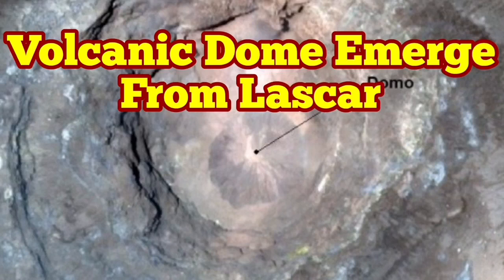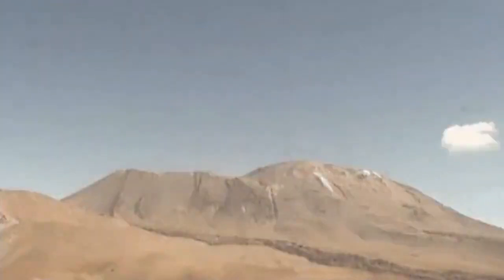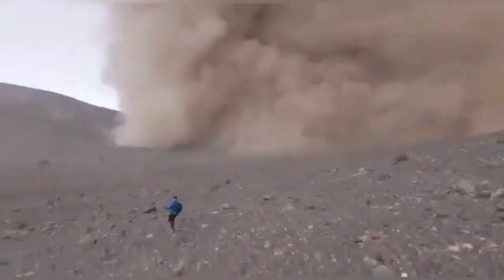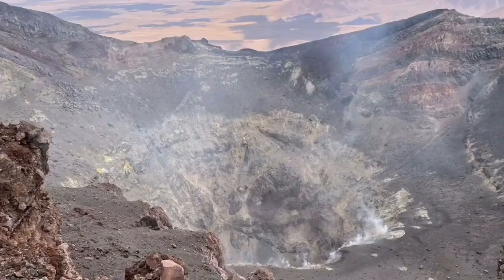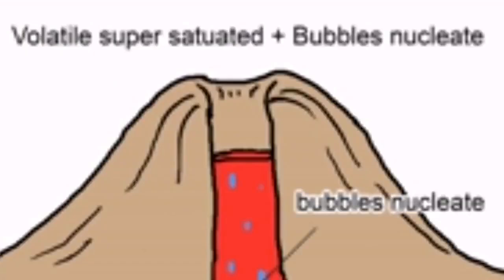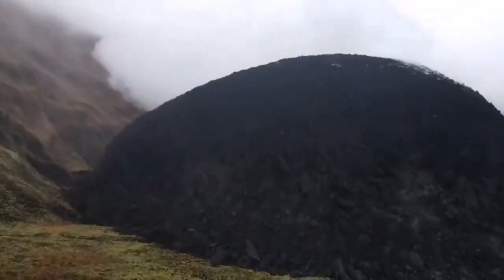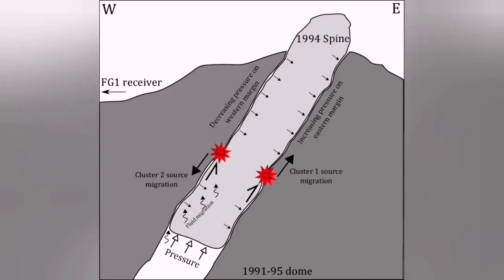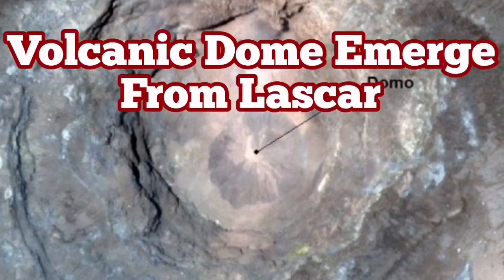Volcanic Dome Formed At Lascar Volcano, Chile, Indo-Pacific Ring Of Fire